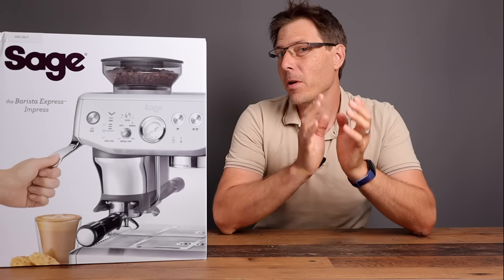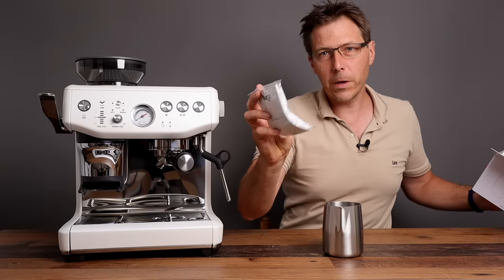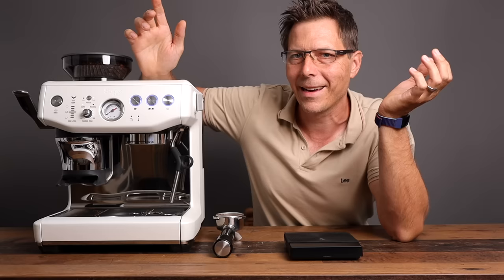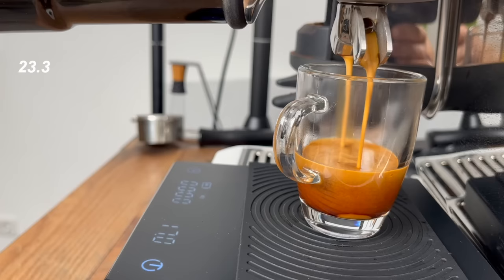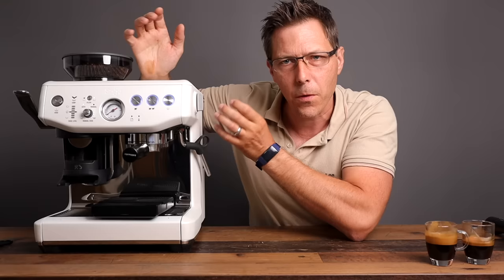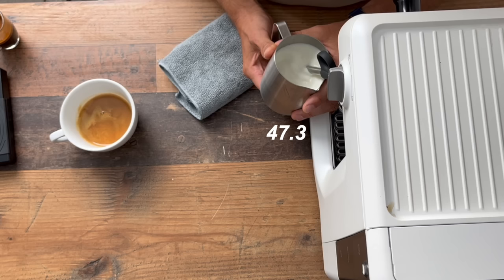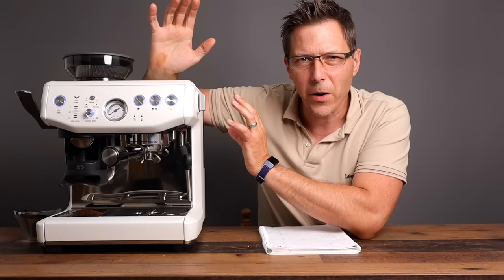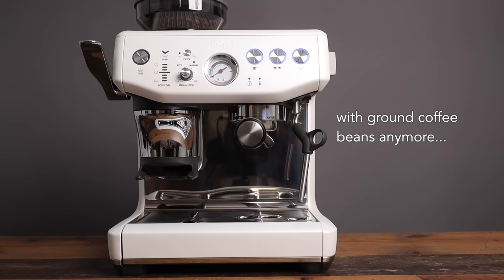Breville Barista Express Impress: Amazon's Best Selling Integrated Tamper Espresso Machine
Check for pricing and user reviews.
In this video, we look at the Breville (Sage) Barista Express Impress home espresso machine, and what sets it apart from other espresso machines - namely the integrated tamper, and adaptive dosing. The integrated tamper applies force via a toggle joint, and is tolerant of varying doses, even between 14-18 grams for a double shot. The adaptive dosing adjusts the dose amount, based on the tamper depth when the preset pressure is reached. It's really an ingenuitive design. Add to that 25 instead of 15 grinder settings, and a beautiful pearly Sea Salt color, and you've got yourself a winner!

Machine source: provided by Breville Group**
Release day: Monday, 9 a.m.

**No worries, these are my own honest impressions of the machine. Breville does not see the video before anyone else, or have any impact on the video.

Chapters:
0:00 Intro & Accessories
1:27 Machine Unboxing
2:05 Commissioning
3:44 Adjusting the grinder
5:07 Adaptive Dosing and Espresso Demo
8:17 Bottomless with no WDT
11:04 Manual dosing
12:38 Milk Steaming
14:18 Pros & Cons
17:45 Wife Acceptance Factor